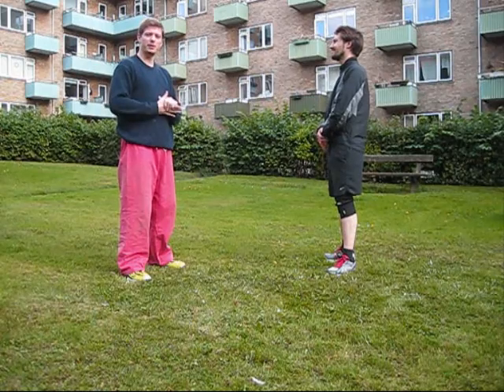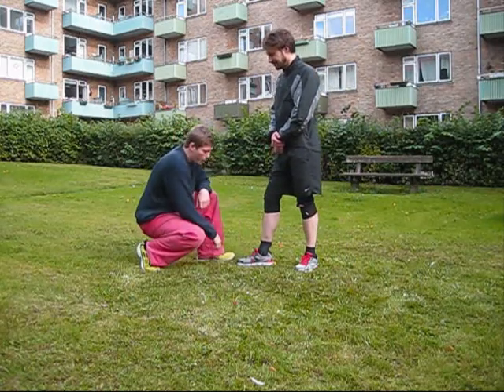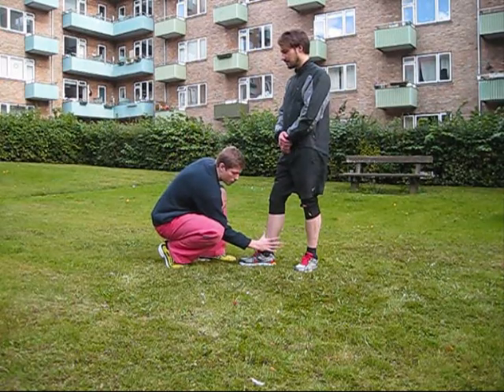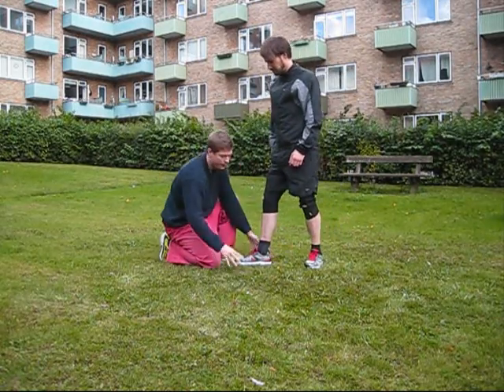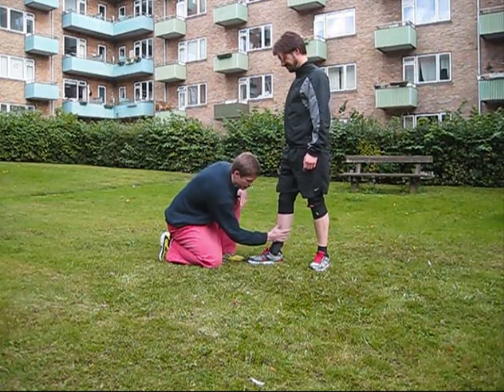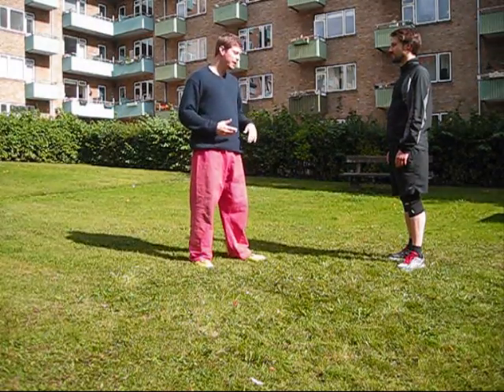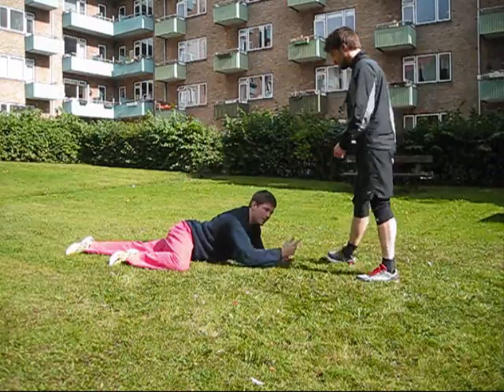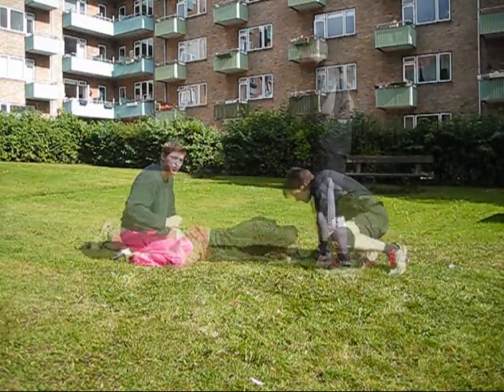Martial Anatomy #1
This is the first video in a serie regarding Anatomy for Martial artists. Knowing where the body is weak is essentiel for any Martial artist wether Karate or Taekwondo, Jiu Jitsu etc. not relying on physical strenght but witt, experience and cunning is something anyone can benefit from.